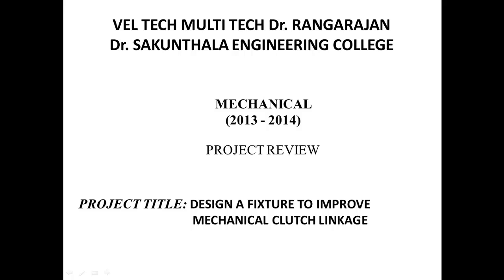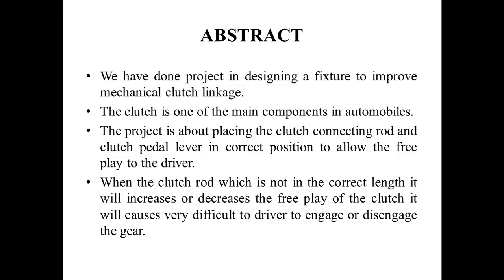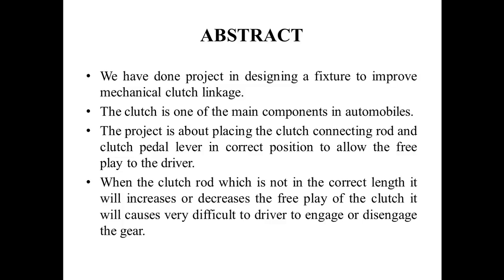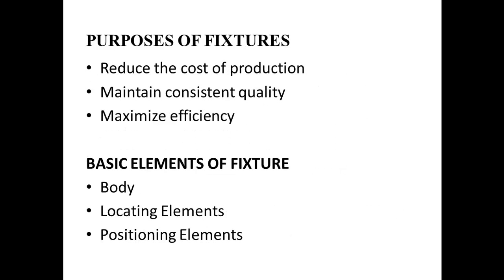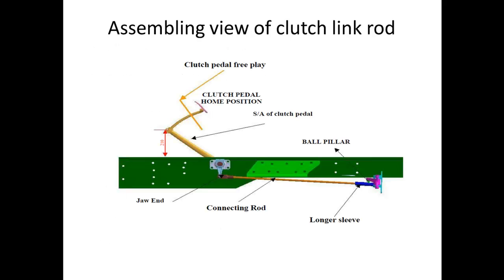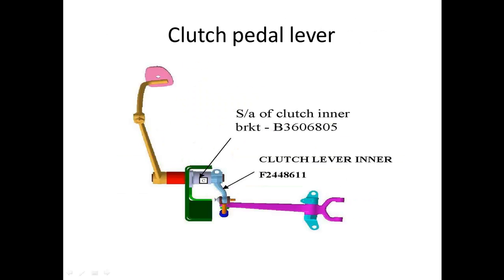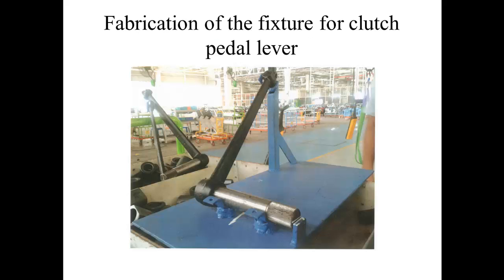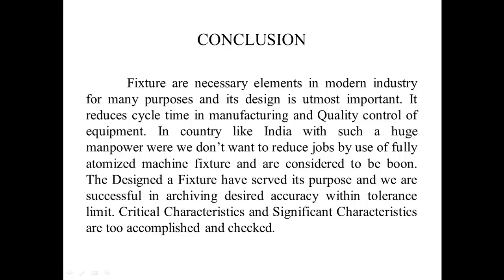DESIGN A FIXTURE TO IMPROVE MECHANICAL CLUTCH LINKAGE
IMPROVE MECHANICAL CLUTCH LINKAGE